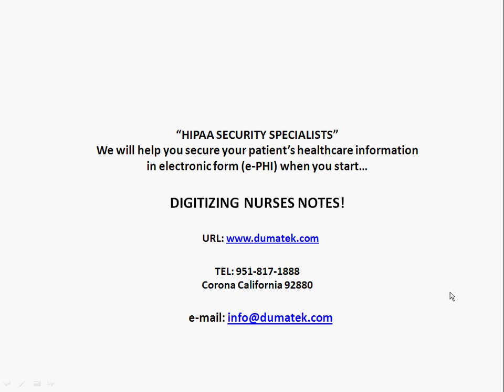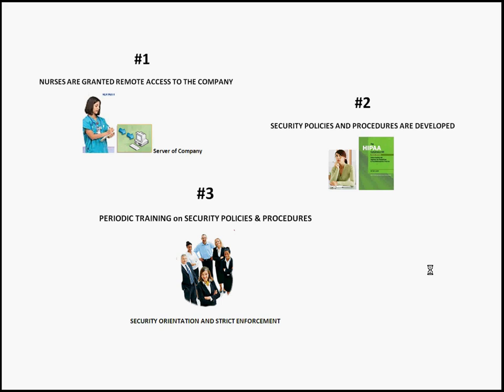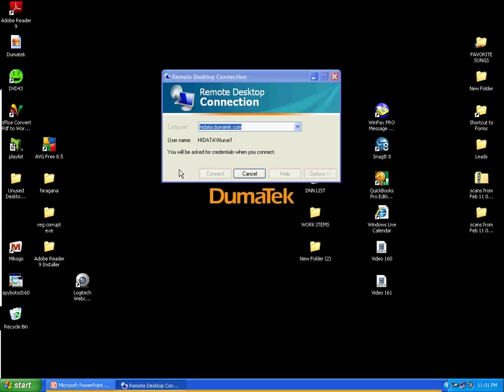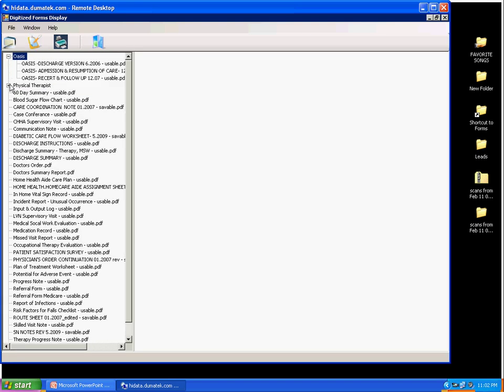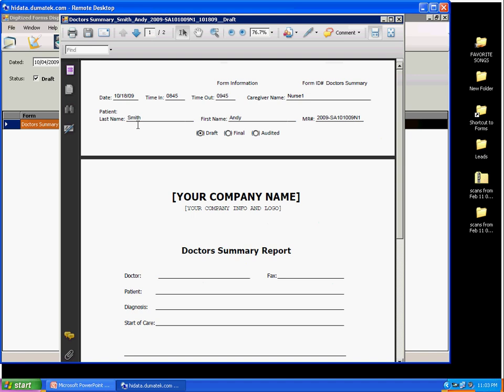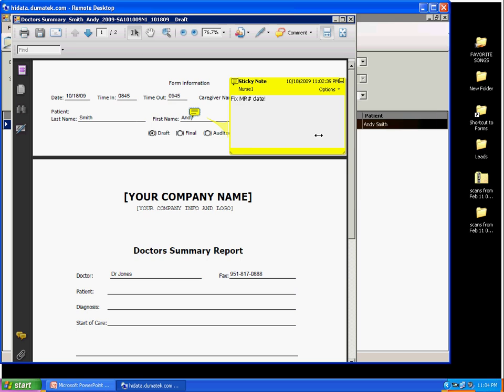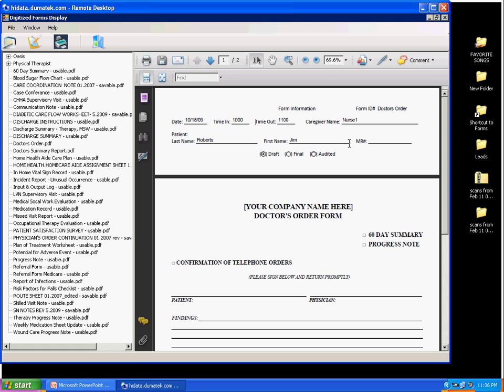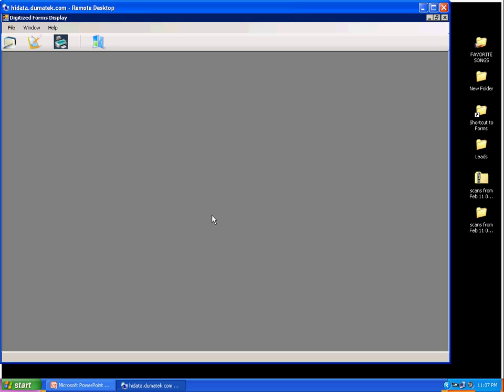DIGITIZE YOUR NURSES NOTES... Go PAPERLESS AND SAVE MONEY!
Demonstration of the Nurses Notes solution using HI-DATA.  Computerized Nurses Notes made Easy!
For Home Health Providers... start saving money!